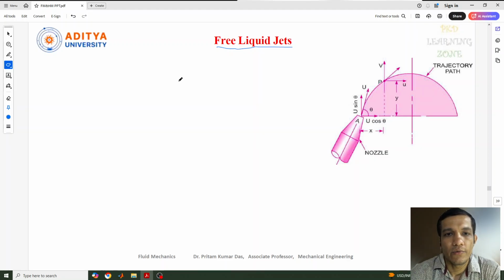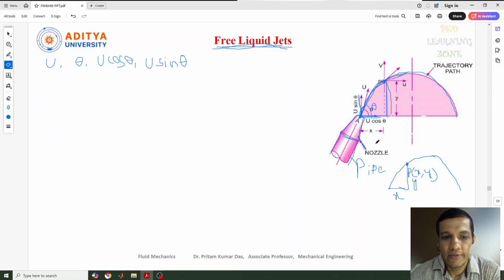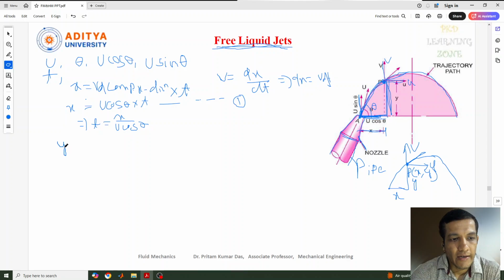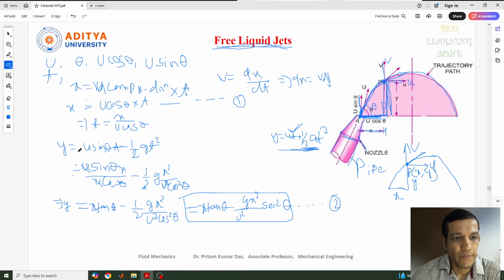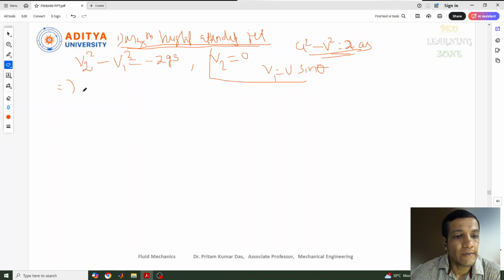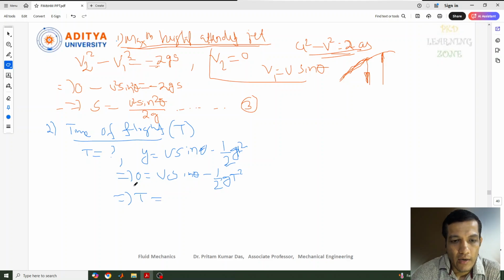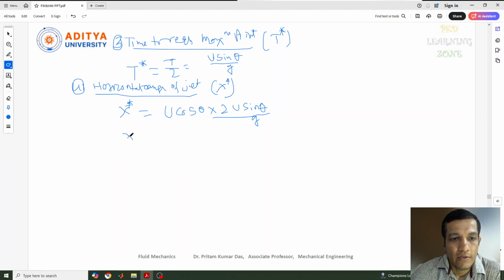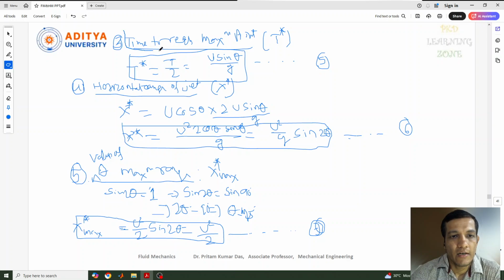Lecture 72 Free liquid Jets Maximum height attained#Time of flight Horizontal range of liquid jet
In this lecture, the following points are discussed:
Free liquid Jets, in Fluid
Maximum height attained by the jet,
Time of flight,
Time to reach highest point,
Horizontal range of the jet,
Value for theta maximum range